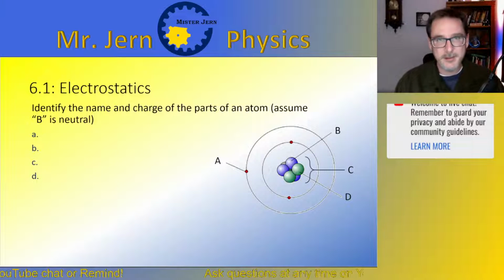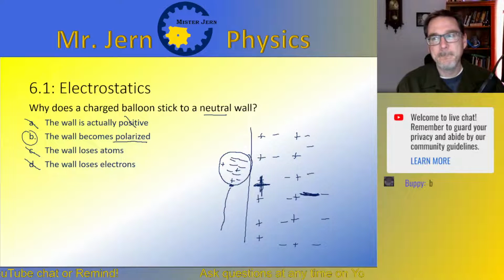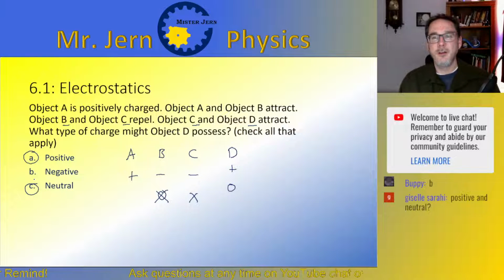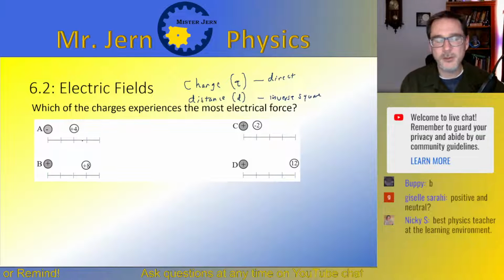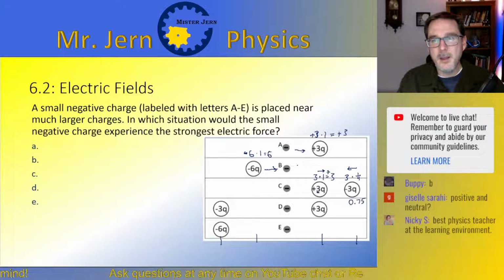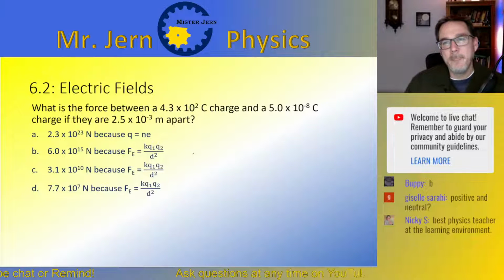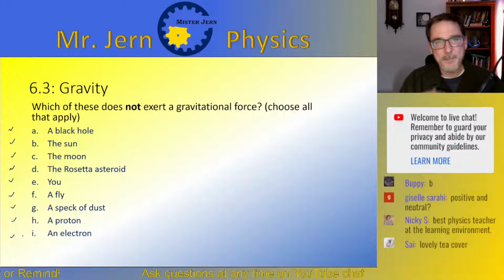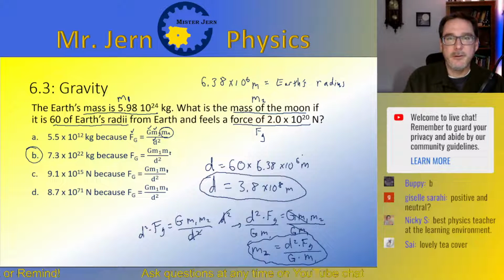Honors Physics Unit 6 Review - Electric and Gravitational Fields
Getting ready for the Unit 6 exam in Mr. Jern's class!